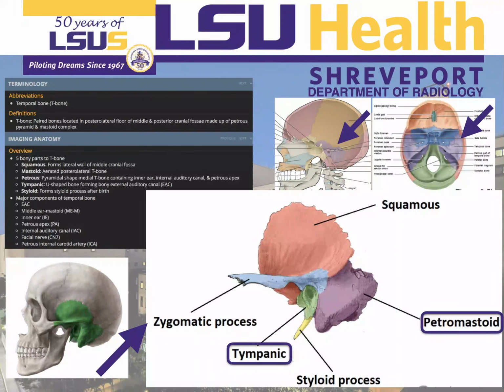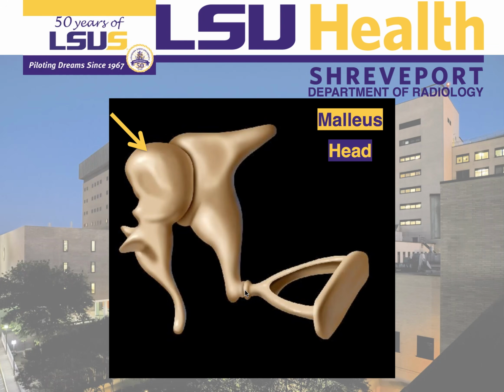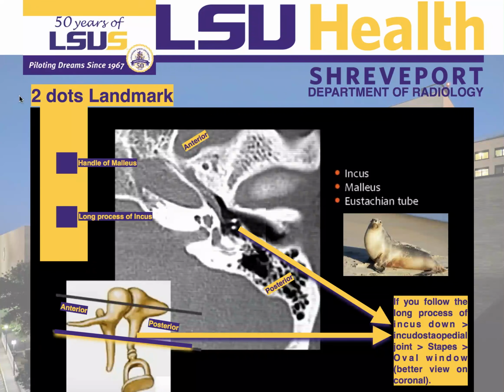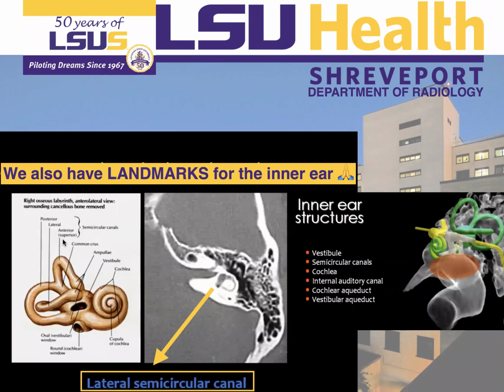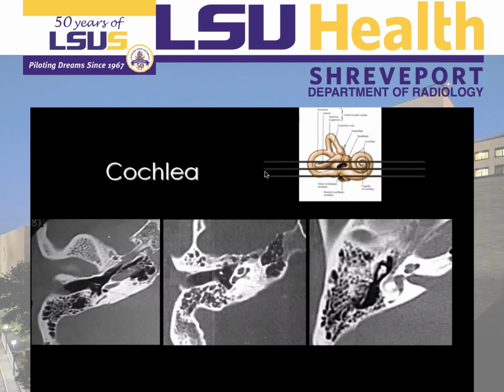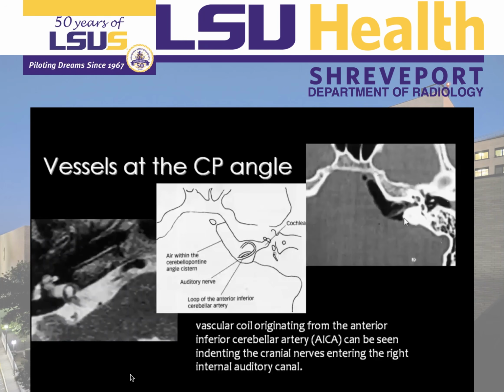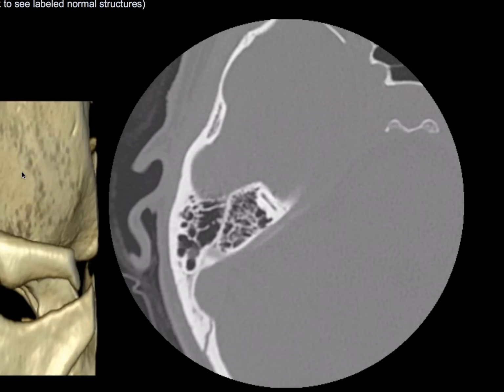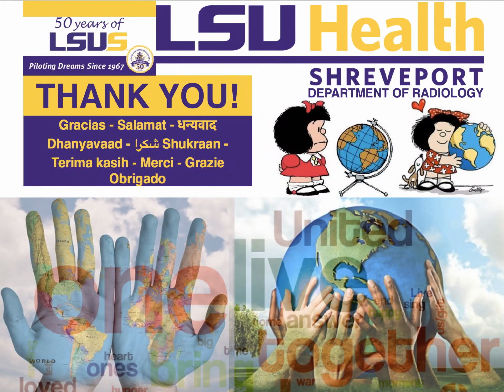HOW TO READ A TEMPORAL BONE CT - TEMPORAL BONE MADE RIDICULOUSLY SIMPLE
A SYSTEMATIC AXIAL APPROACH

Thank each one of you for making it happen.